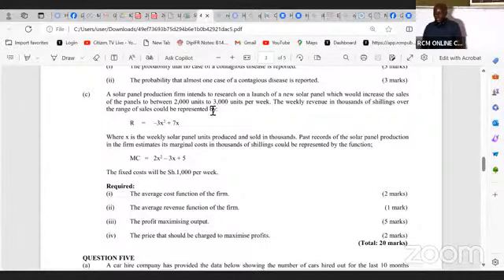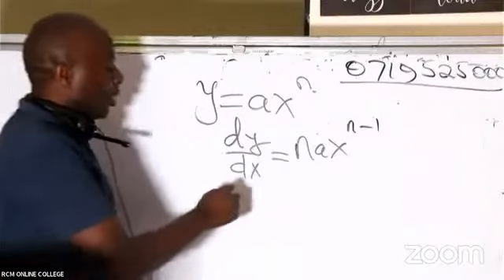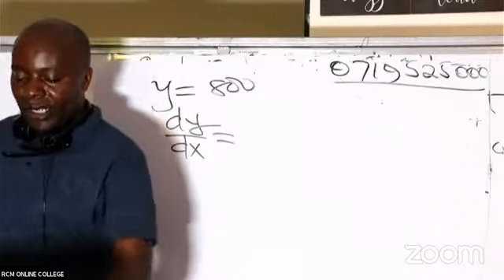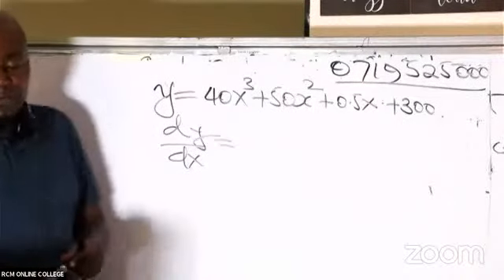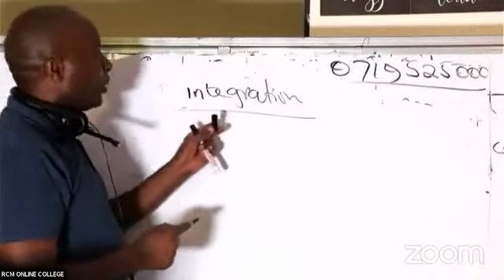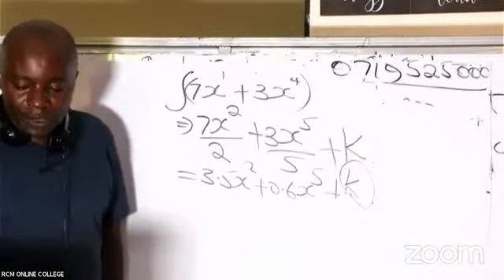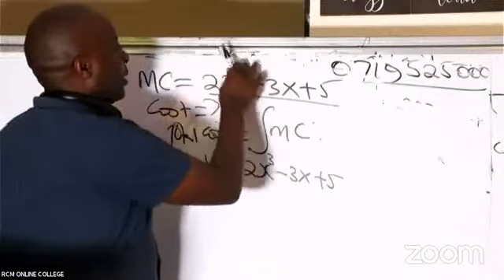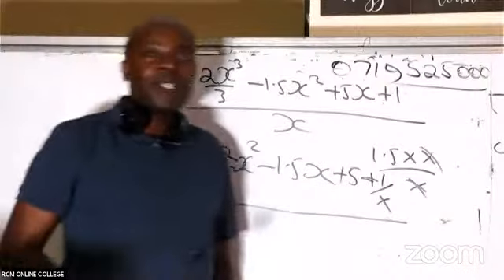QA FOR CPA -CPA Kenya 0719525000/0793555000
QA FOR CPA KENYA.
RCM ONLINE COLLEGE
CONNECT.LEARN. GROW
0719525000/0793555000